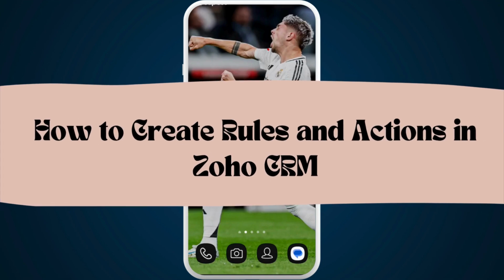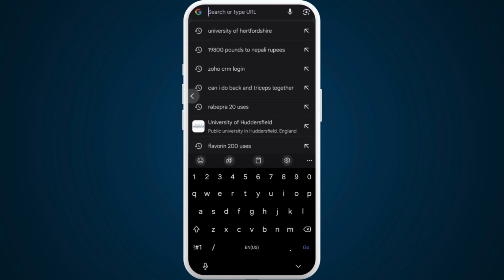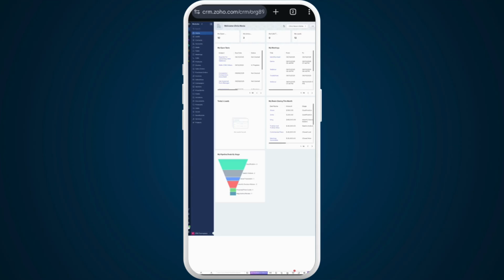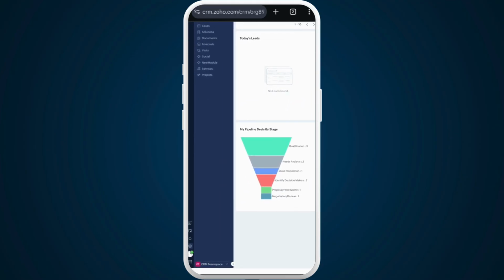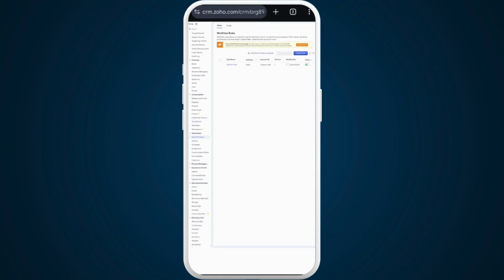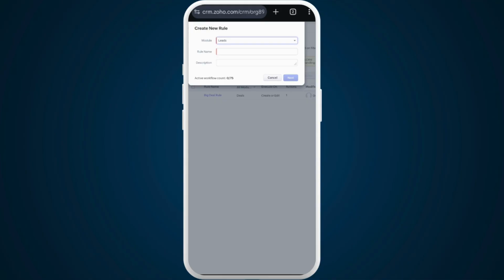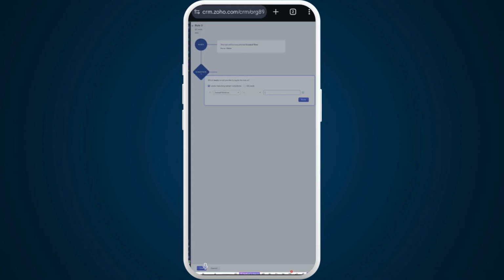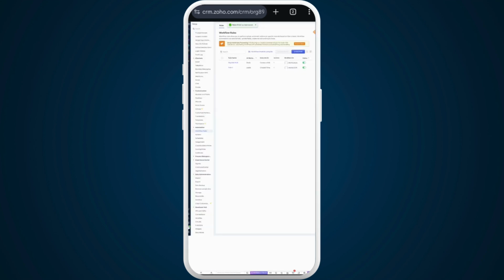How to Create Rules and Actions in Zoho CRM 2025?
Want to automate your sales process and boost productivity? Here’s how to create rules and actions in Zoho CRM in 2025! Go to Setup -Automation -Workflow Rules, click Create Rule, choose the module (like Leads or Deals), and define the trigger—such as a record being created, edited, or a date/time condition. Next, set the conditions and actions like sending emails, updating fields, assigning tasks, or creating follow-up reminders. You can also use Blueprints, Assignment Rules, and Scoring Rules for deeper automation.